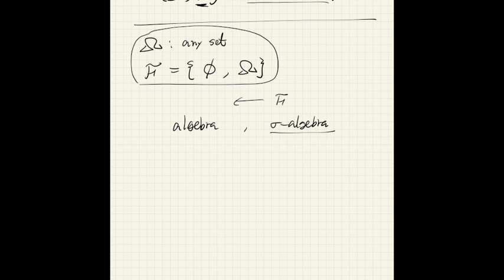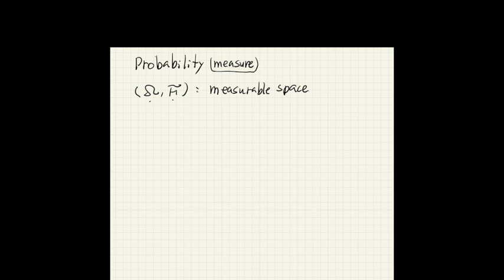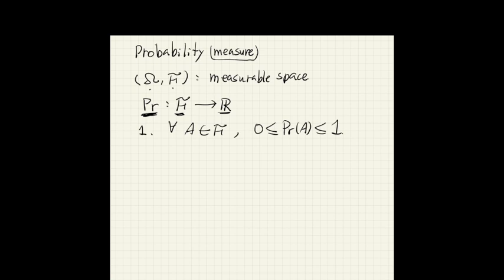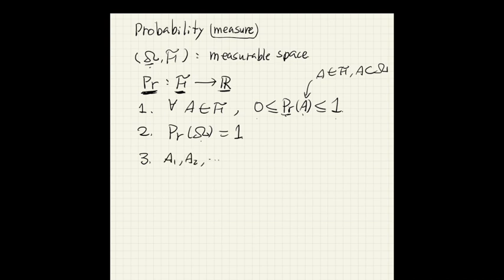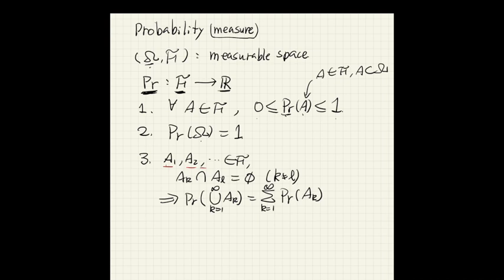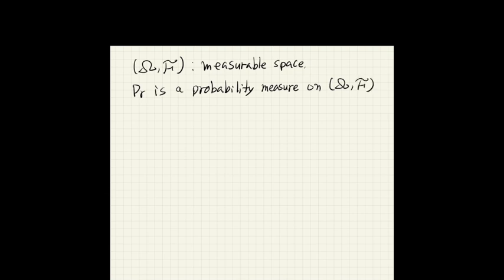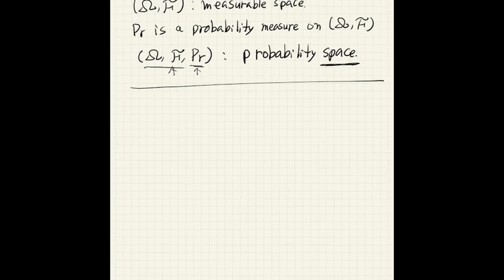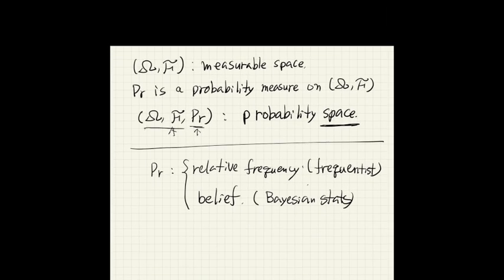(Stats Lecture 2-3) Intermediate Statistics: The concept of probability (Part 3)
Axioms of probability measure, probability space, interpretation of probability measure (relative frequency vs. degree of belief)